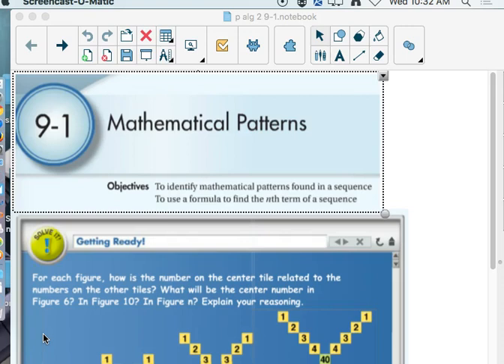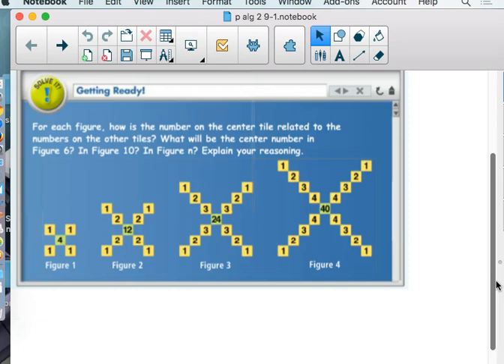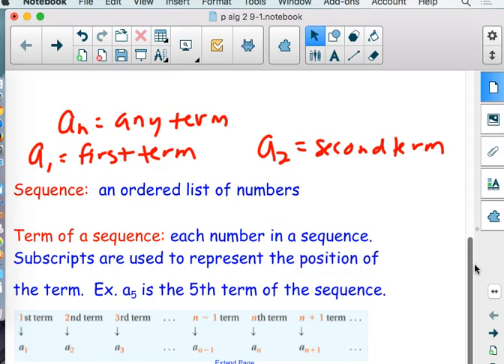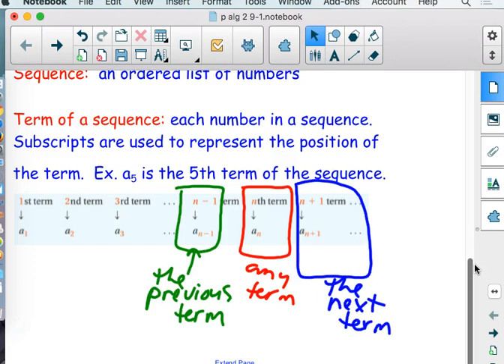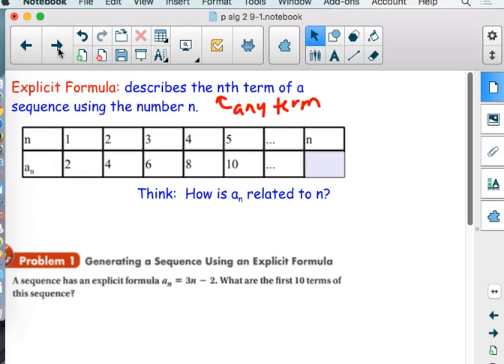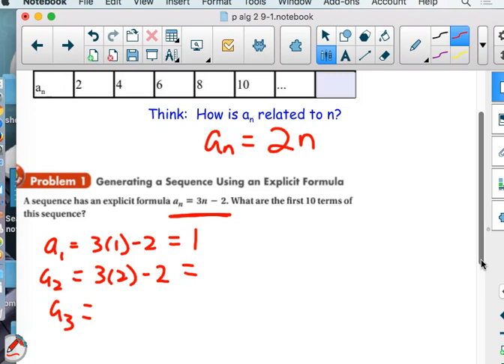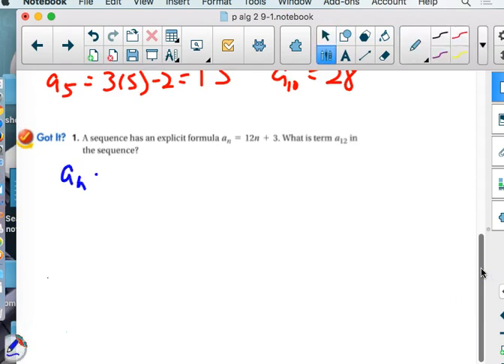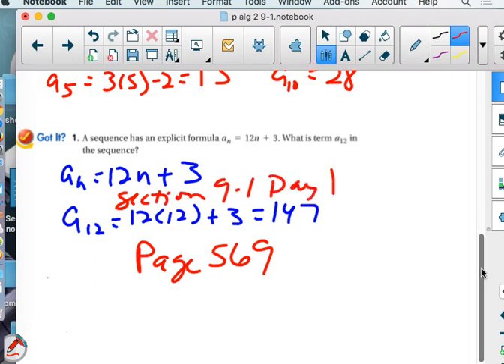Algebra 2 Section 9-1 Day 1, April 11, 2018